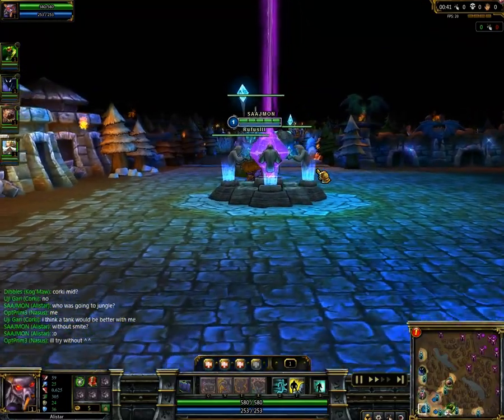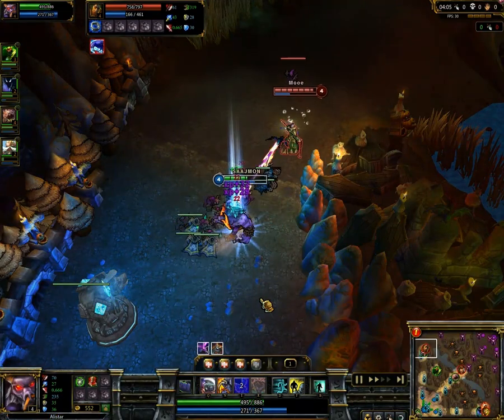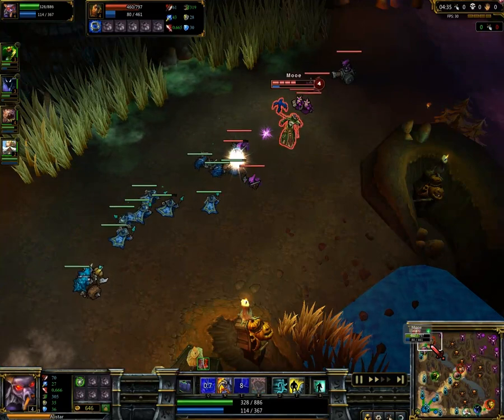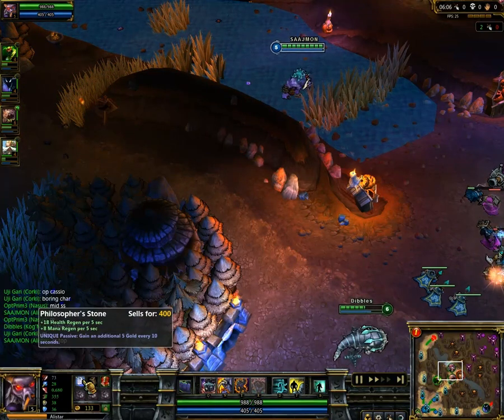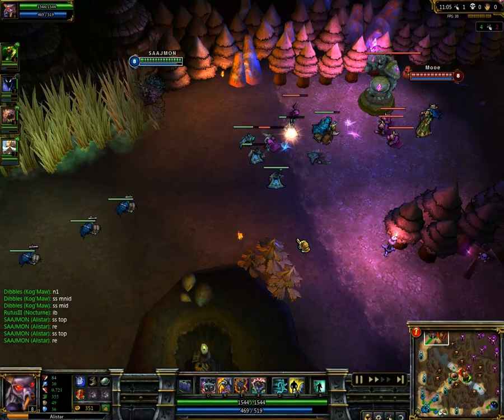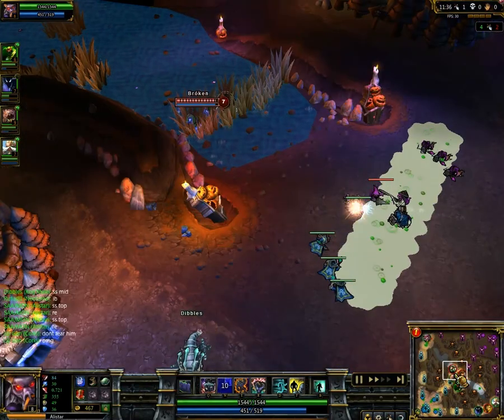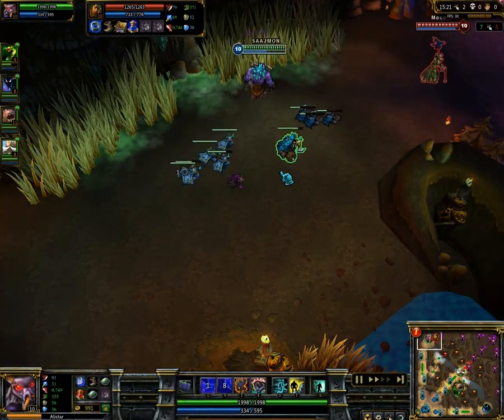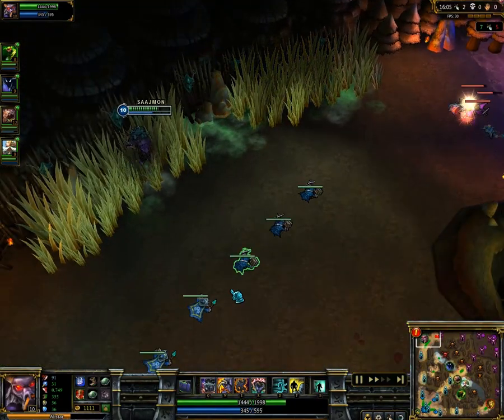LoL commentary - Tank Alistar - 5v5 - League of Legends